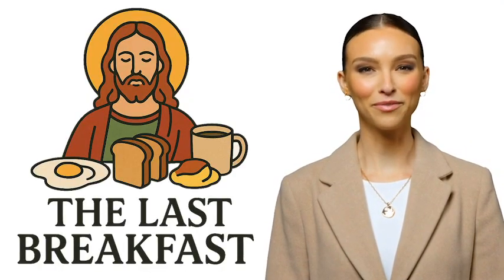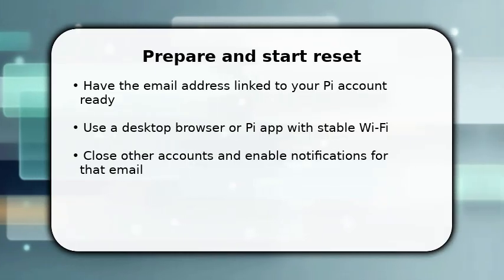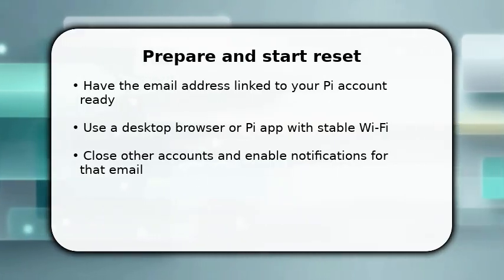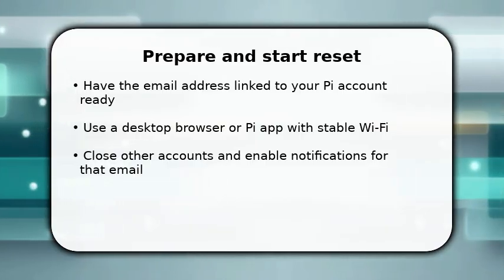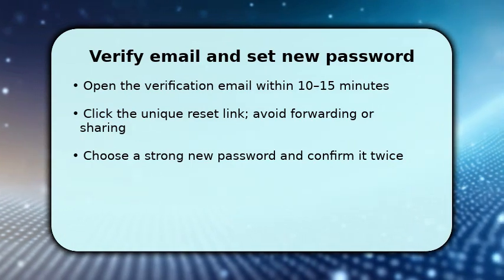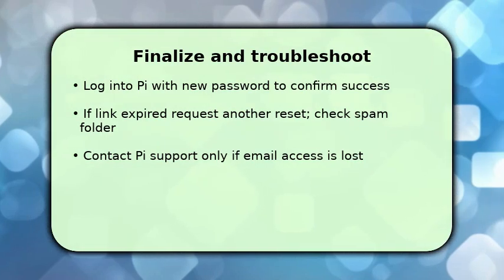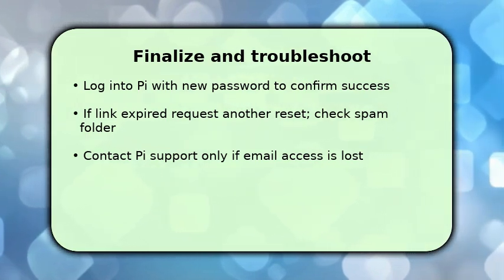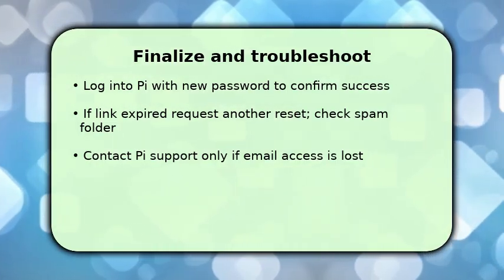How to Update Password in Pi Network Using Email (only Way)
Learn the exclusive method to update your password in PI Network through email. This step-by-step guide ensures you can securely manage and change your login credentials when necessary.

update Pi network password, change account password via email for PI system, PI Account Password Update Guide, Secure Email Login Credentials Change in PI Network, How to reset PI user password through mail